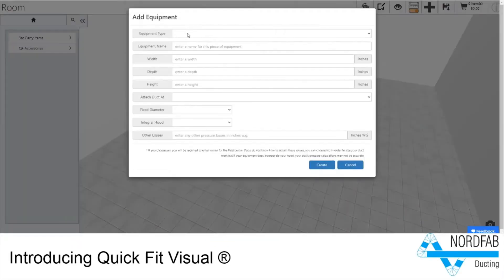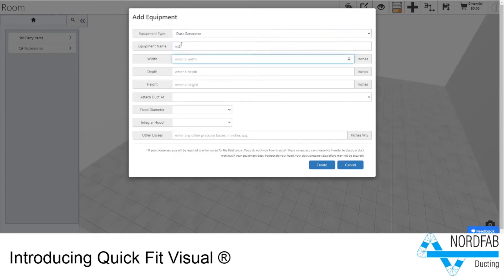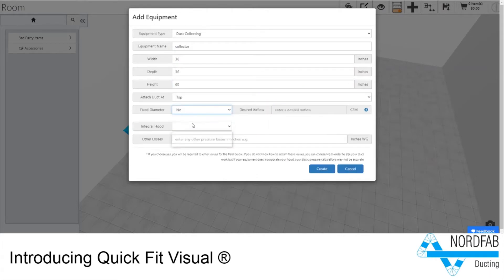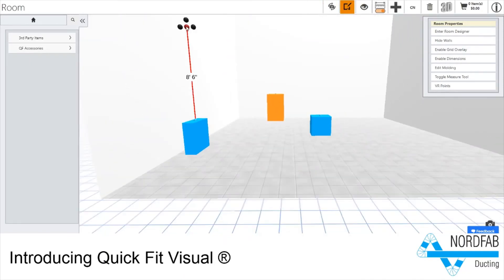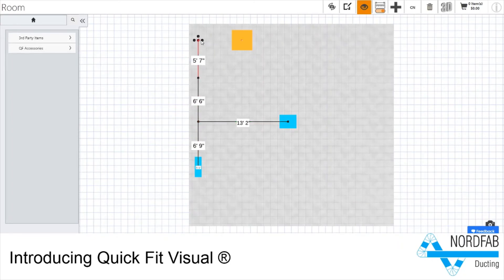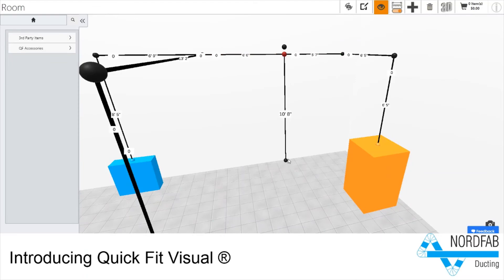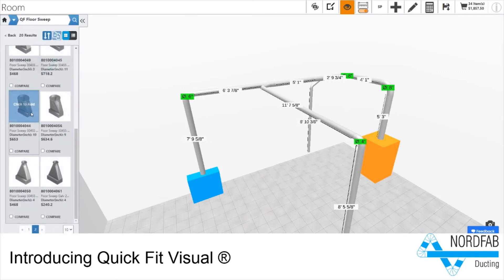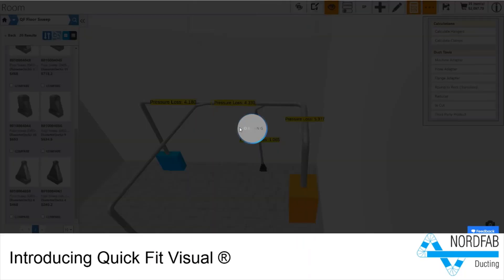Introducing Quick-Fit Visual 3D Duct Installation Design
Nordfab introduces Quick-Fit Visual® (QFV® ), a complimentary, easy-to-use, online tool for designing dust collection ductwork installations.  QFV provides automatic calculation of duct sizing, static pressure loss, and system requirements. Users can output a quotation and visual 3D plan; source and procure all components needed for the installation through QFV’s integration with Nordfab’s quoting / ordering tool; and obtain the information needed to execute the installation. In addition to the 3D floorplan image and bill of material, users can output a .dwg drawing for use with CAD tools to incorporate the duct system into other facility installation plans.